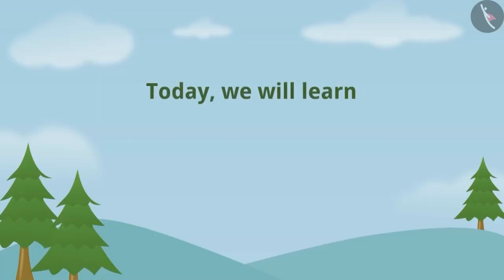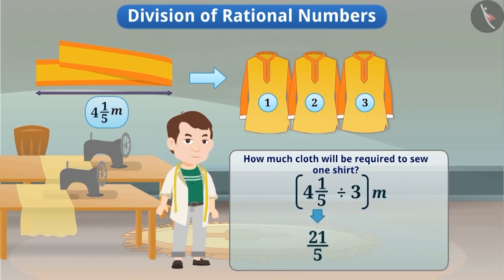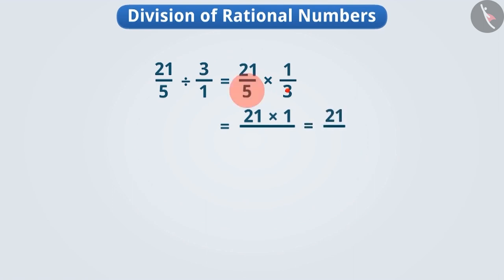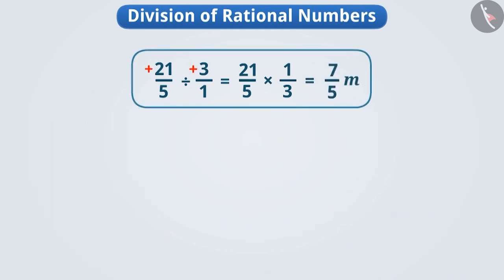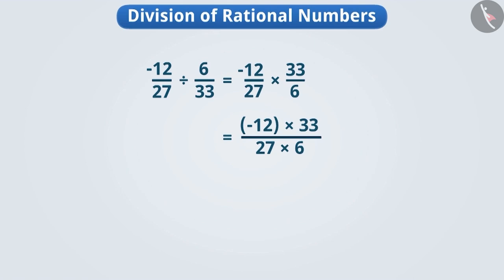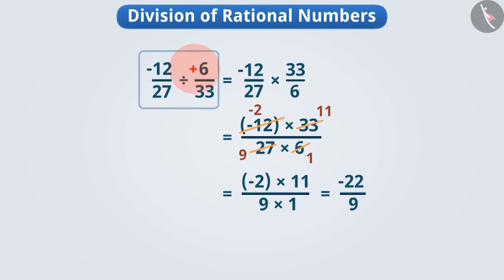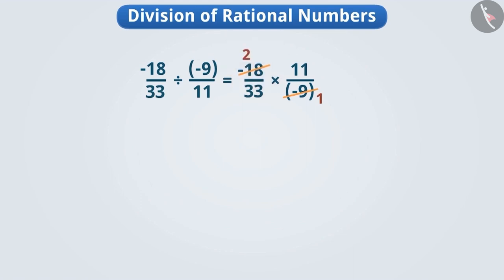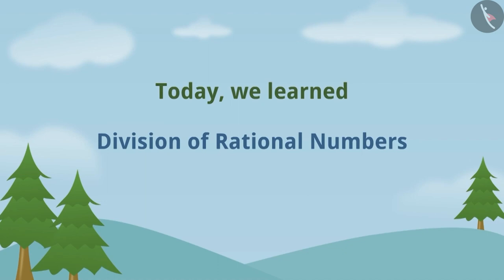Division of Rational Numbers | Part 1/3 | English | Class 7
Division of Rational Numbers | Part 1/3 | English | Class 7 | NCERT

Division of Rational Numbers | Rational Numbers | Grade 7 | NCERT | Rational numbers

Welcome to part 1 of Division of Rational Numbers. In this video, we will discuss the concept of Division of Rational Numbers.